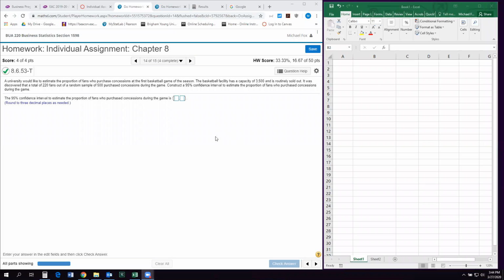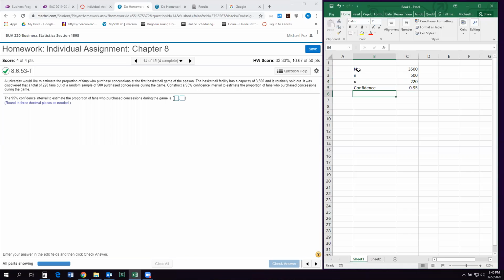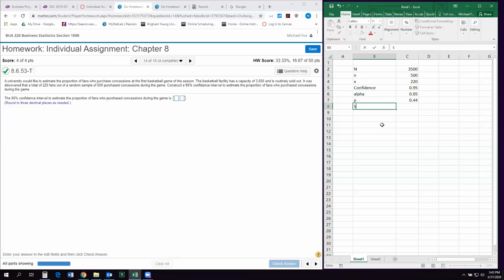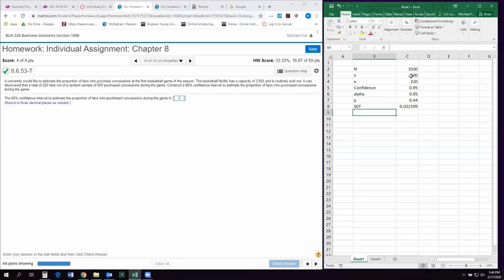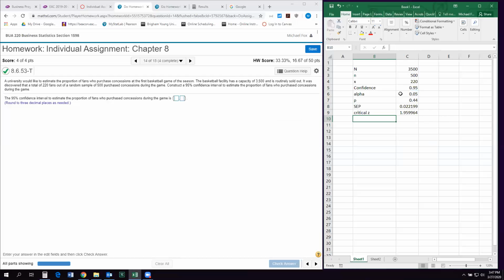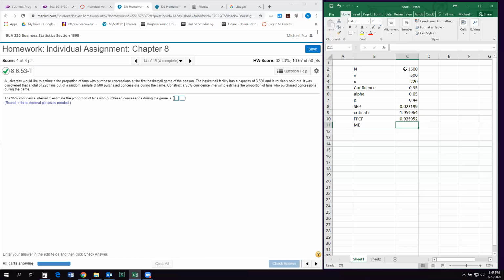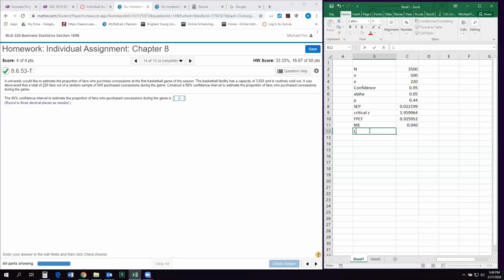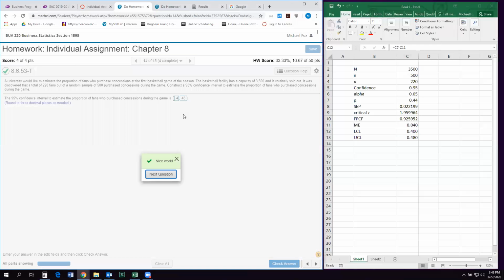BUA 220 Problem 8.6.53T